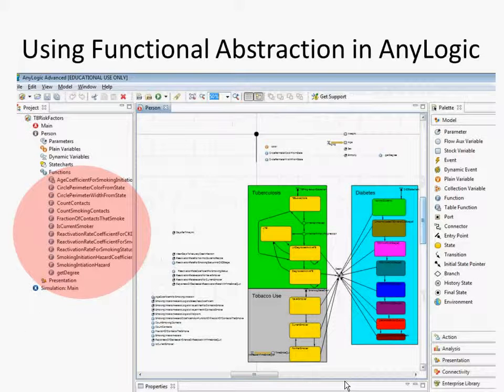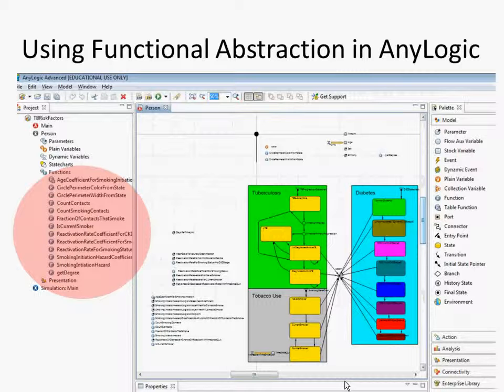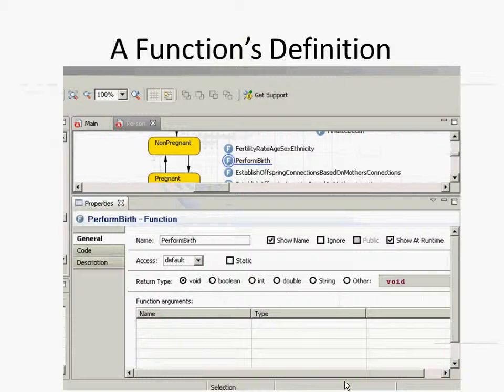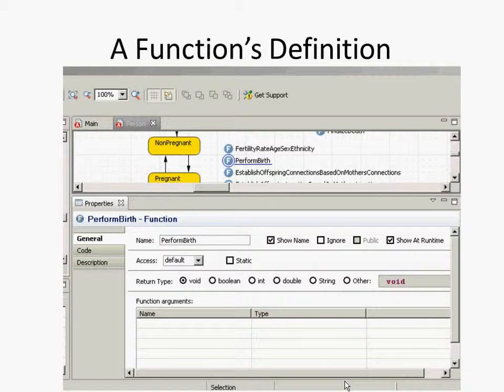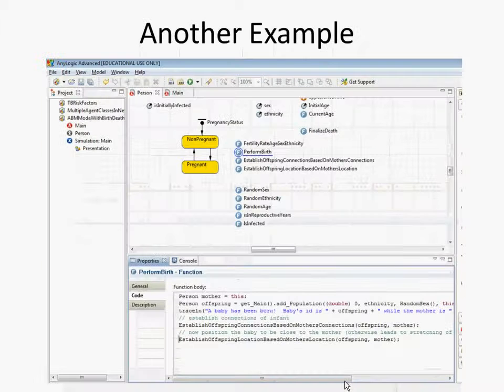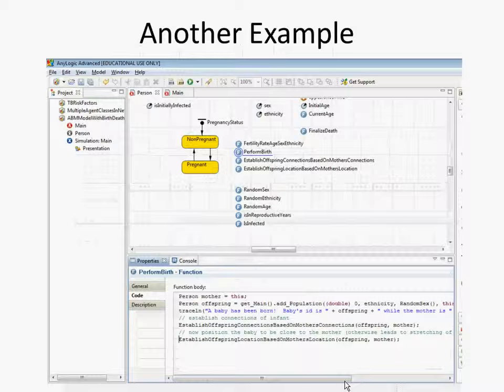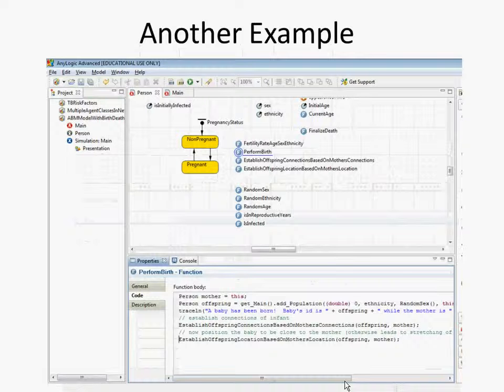Methods and Functional Abstraction Nugget 4Using Functional Abstraction in Anylogic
Original Video Title:Methods and Functional Abstraction Nugget 4Using Functional Abstraction in Anylogic